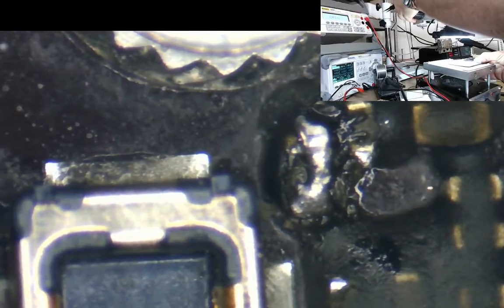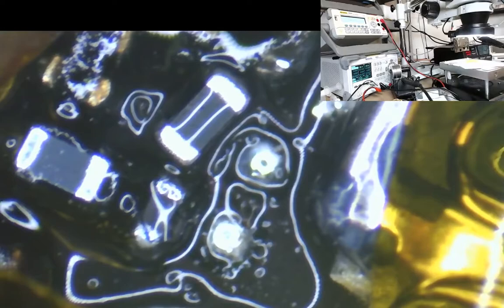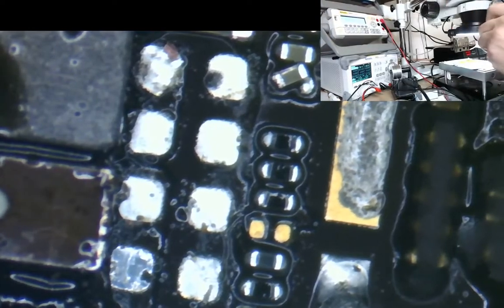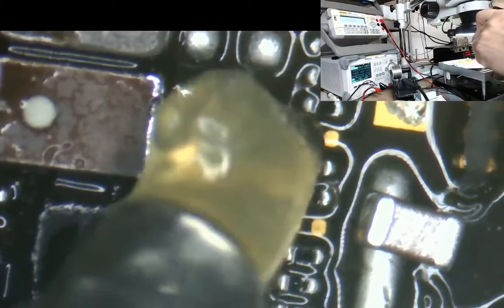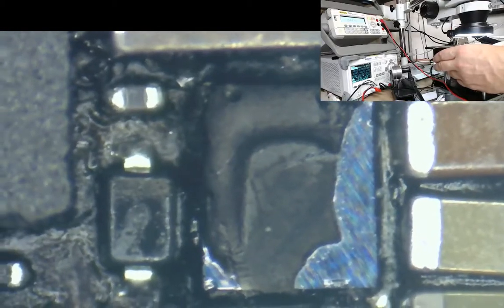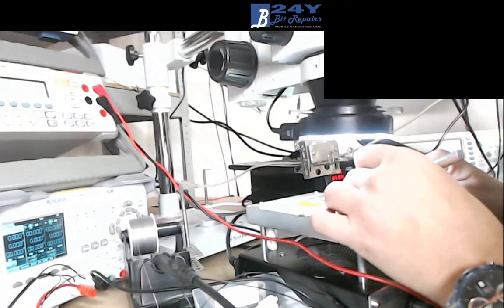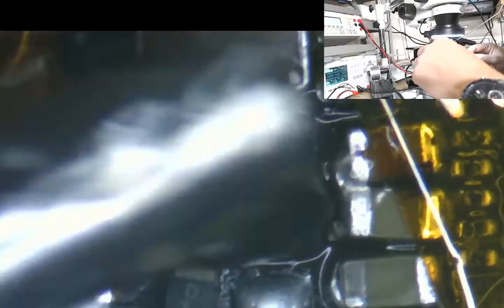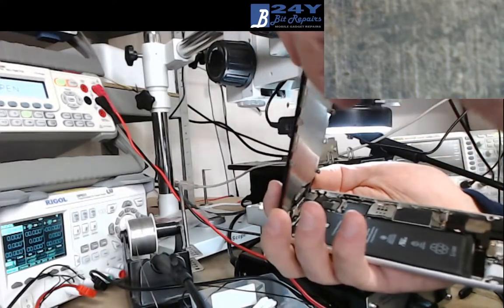How Not To Repair An iPhone 6 Backlight - And How To Do It Right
In this video I have an iPhone 6 that has been sent in for backlight repair, it has been disclosed as a prior repair attempt and is an absolute joke, why would anyone repair a phone in this way and leave it in such a mess?

The repair involves a full backlight rebuild on the circuit and replacement of the shield and a couple of other caps.

This device was an actual customer phone and not just a random demo phone from my workshop.

The equipment I use is as follows:

Multimeter: Rigol DM3058E
Bench Power Supply: Rigol DP831
Oscilloscope: Rigol MSO1104Z
Heat Plate: Blackjack BK2050
Solder Station: Blackjack BK6000 Rework Station
Microscope: Amscope  7X-45X Trinocular Stereo Zoom
Microscope Camera: Bresser MikrOkular FullHD Camera
Bench Camera: Logitech C922 Pro Stream HD Camera
IPA (Isopropyl Alcohol): MG Chemicals 99.9% Pure
Flux: MG Chemicals No Clean Flux Paste